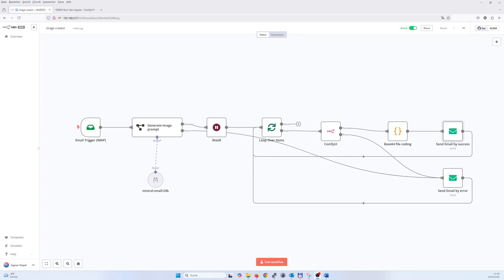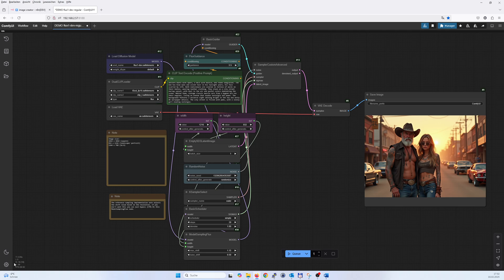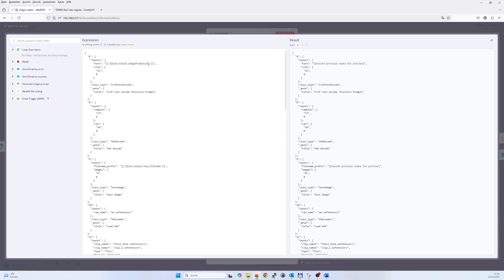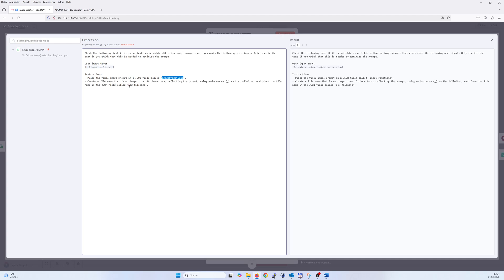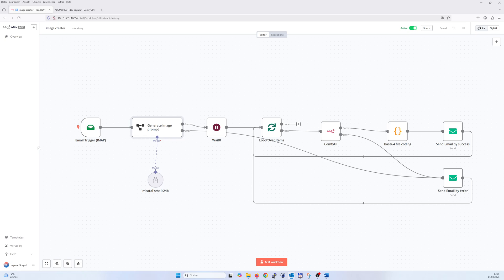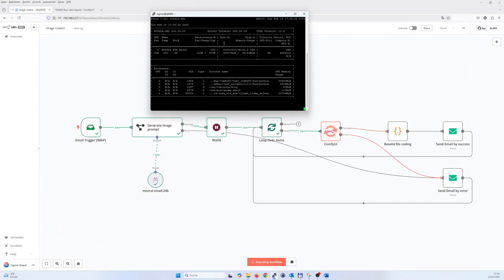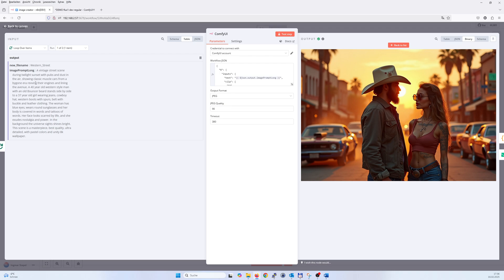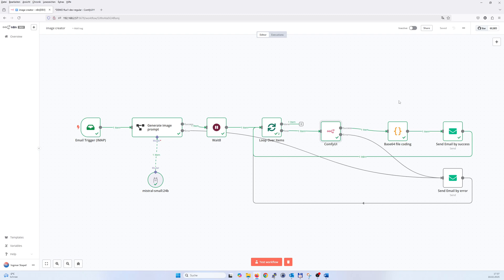Email-to-Art: Automate AI Image Generation with n8n, ComfyUI & FLUX.1-dev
Discover how to turn a simple email into stunning AI-generated artwork!

In this video, I walk you through an innovative no-code workflow using n8n and ComfyUI that triggers on email receipt and kicks off a Stable Diffusion process.

You'll learn how to:
- Export your ComfyUI workflow as an API JSON file
- Set up a custom n8n node to handle email prompts
- Leverage ULAMA with the Mistral small 24E model for prompt validation and refinement
- Automatically generate and return beautiful images via email
Watch as a vintage street scene is brought to life in under a minute! Whether you’re into automation, AI art, or just love exploring new tech, this tutorial has something for you.